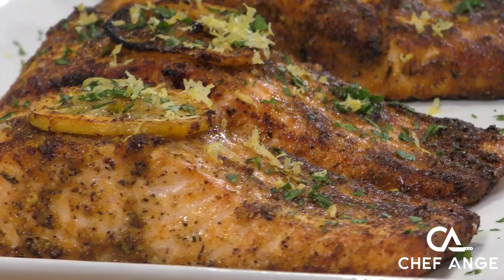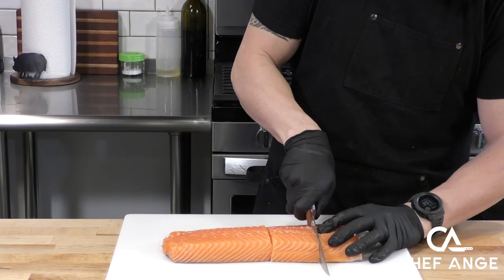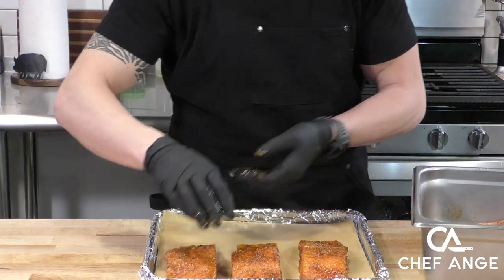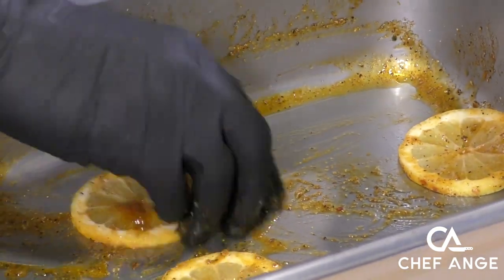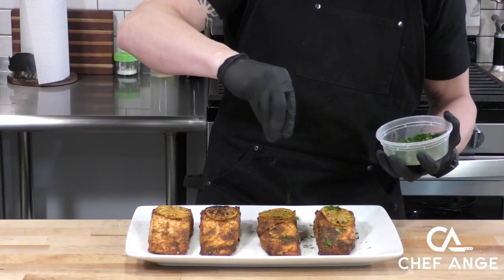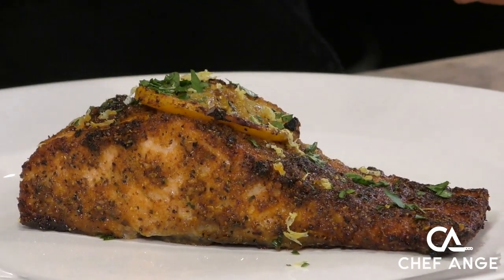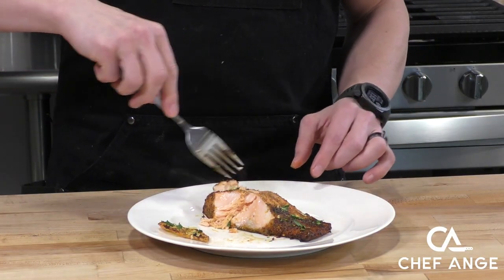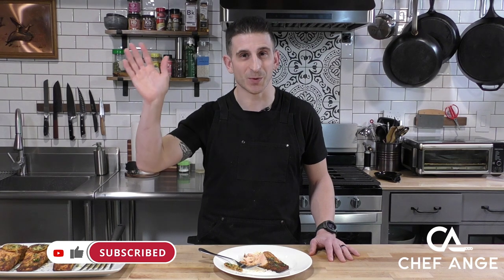The BEST Air Fryer Salmon | EASY Salmon Recipe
My go-to way to cook the perfect air fryer salmon! This air fryer salmon recipe is one of the best ways to cook salmon in air fryer. I Hope you enjoy this air fried salmon recipe as much as I do.

INGREDIENTS
• 1 ½ - 2 lb skin on salmon fillet, cut in to 6-8 oz portions

• 2 tbsp olive oil

• 1 tsp smoked paprika

• 1 tsp Italian seasoning

• 1 lemon sliced into 1/8 in thick slices, seeds removed
• 1 tsp lemon zest, for garnish

• 1 tbsp fresh chopped parsley, for garnish

DIRECTIONS
1. Preheat air fryer to 400F.
2. Season salmon filets with olive oil, Chef Ange Base Seasoning smoked paprika, and Italian seasoning.
3. Place seasoned salmon in air fryer basket or tray lined with aluminum foil / parchment paper.
4. Take lemon slices and “clean up” bowl or plate use to season salmon and place seasoned lemon slices on top of salmon fillets.
5. Place salmon in air fryer for 10-13 minutes or until salmon reaches desired internal temp.
6. Remove salmon from air fryer, transfer to serving platter and garnish with fresh chopped parsley and lemon zest.

COOKING EQUIPMENT
Ninja SP201 Digital Air Fry Pro Countertop 8-in-1 Oven with Extended Height, XL Capacity, Flip Up & Away Capability for Storage Space, with Air Fry Basket, Wire Rack & Crumb Tray, Silver